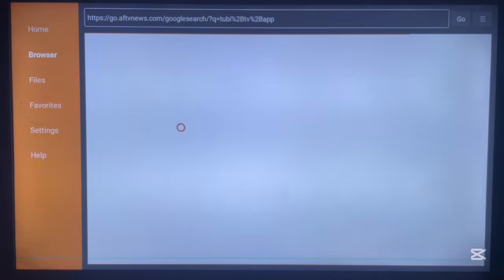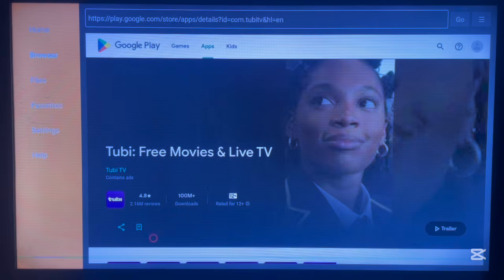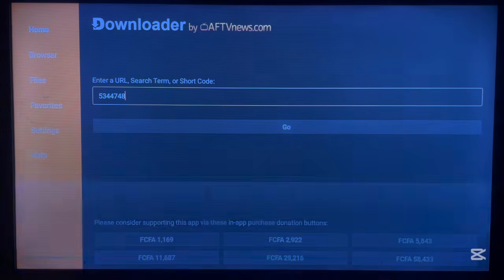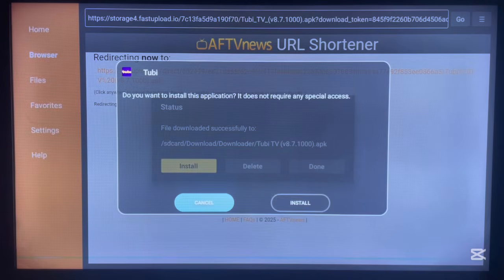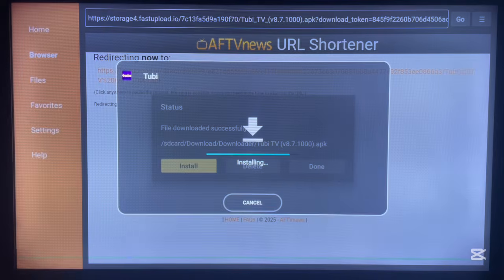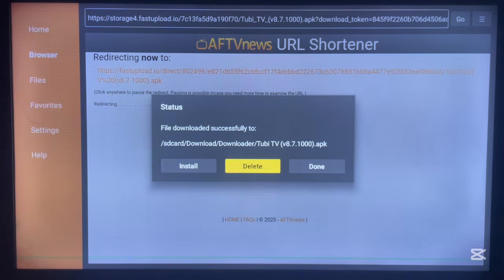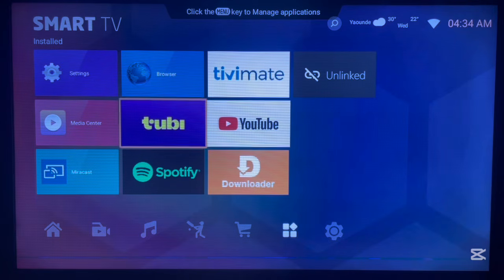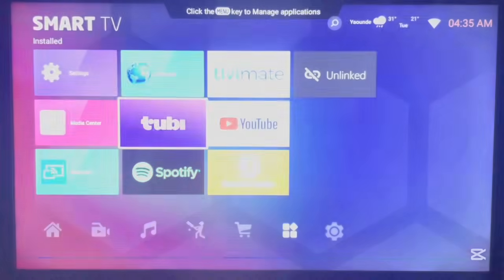The FASTEST Way to Install Tubi TV App on Your Android TV (Full Guide)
The FASTEST Way to Install Tubi TV on Your Android TV (Full Guide)

🔸 Description:
Want to watch free movies and TV shows legally on your Android TV? This quick tutorial shows you exactly how to install Tubi TV—even if your device doesn’t have the Google Play Store.
We break it down step-by-step so you can start streaming in minutes! No stress, no hassle—just fast entertainment.

✅ Works for Android TV, Firestick, and Google TV
✅ Safe method using Downloader
✅ 100% legal and free-to-watch content